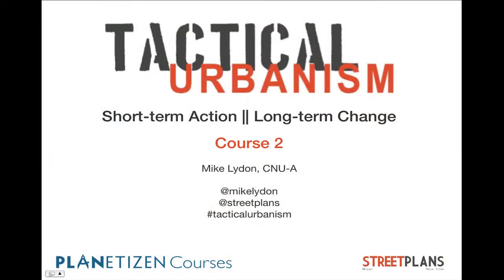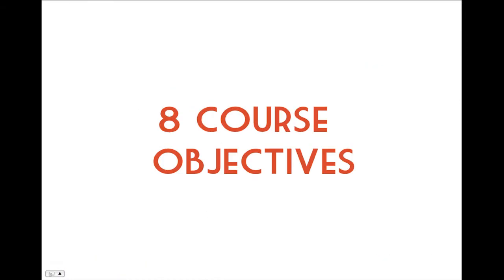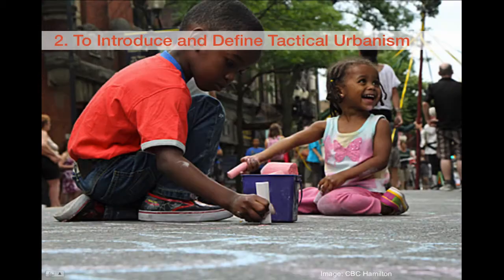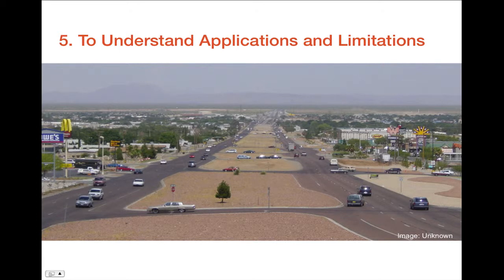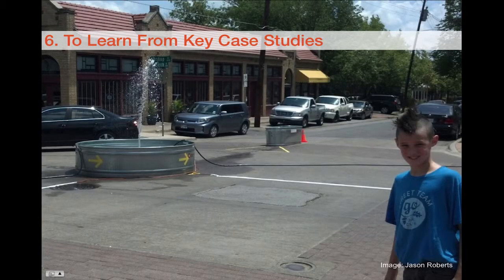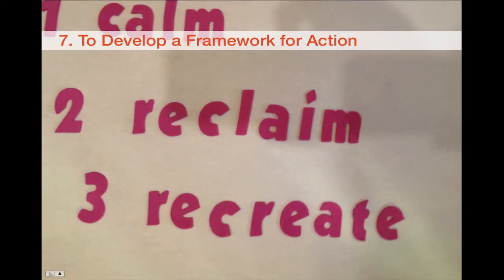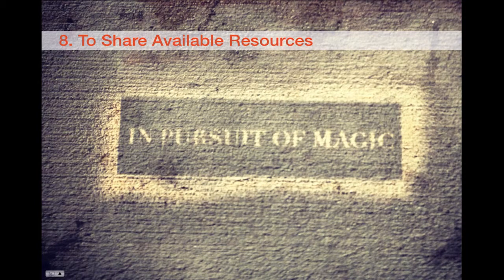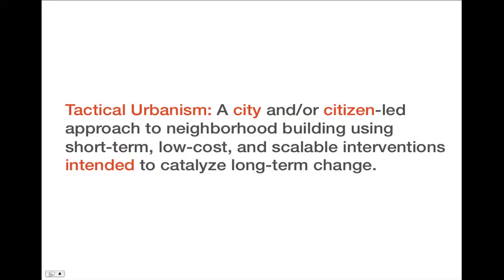Tactical Urbanism: How It's Done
From unsanctioned crosswalks to city-led "Pavement-to-Plaza" programs, instructor Mike Lydon describes the success of short-term, temporary projects in influencing long-term physical and policy changes in cities across the United States and Canada. Whether working alongside neighbors and family on a Saturday morning or with your co-workers at the local planning department, interventions require preparation and a framework for action. The course also identifies key resources for learning about specific projects and the larger movement of tactical urbanism.